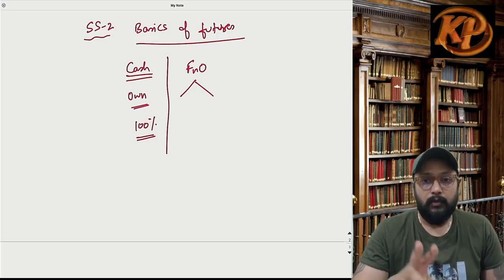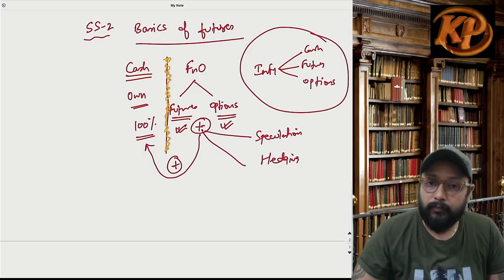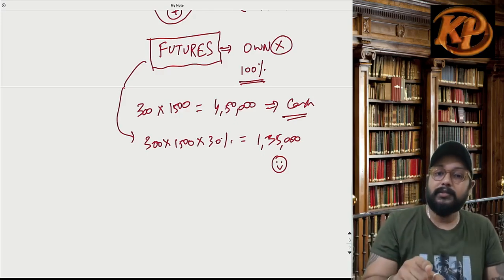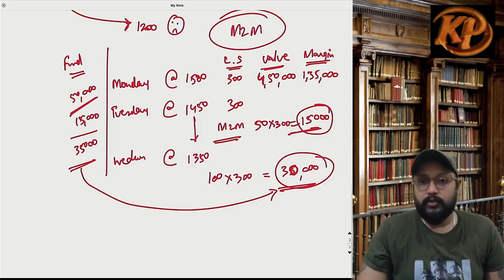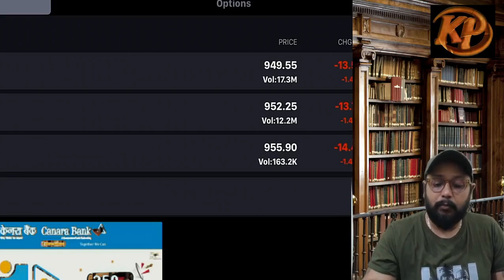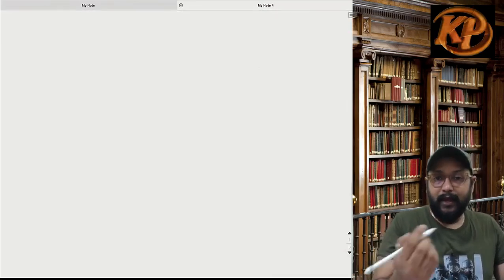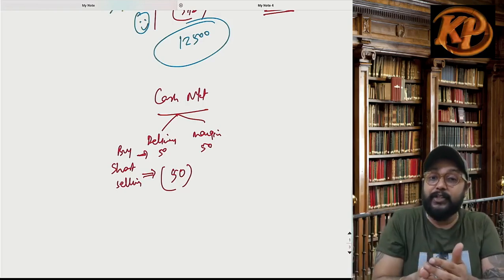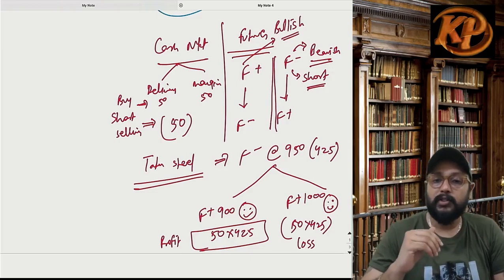EQUIPEDIA PRO - Basics Of Futures